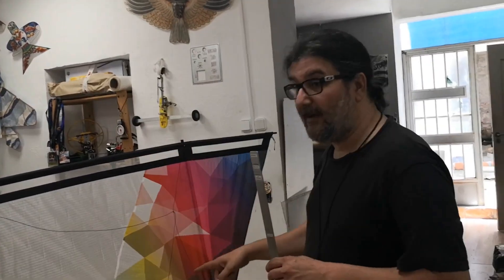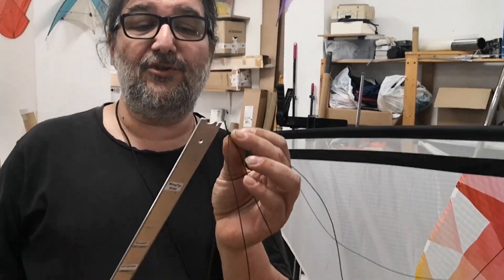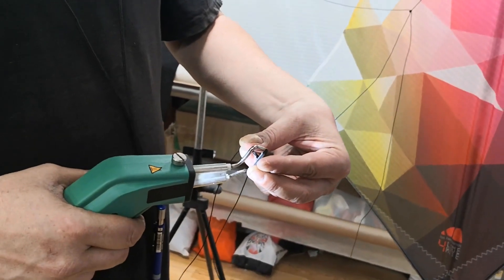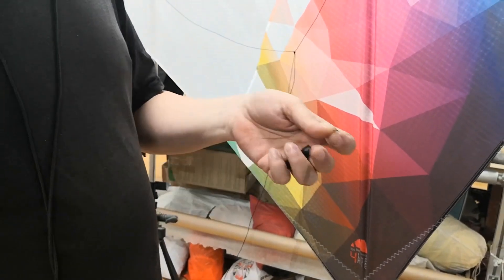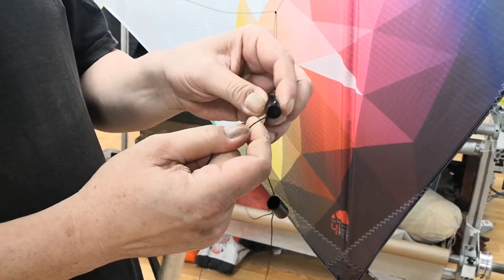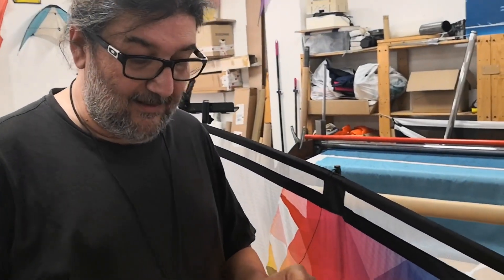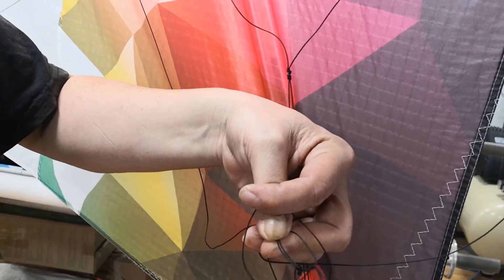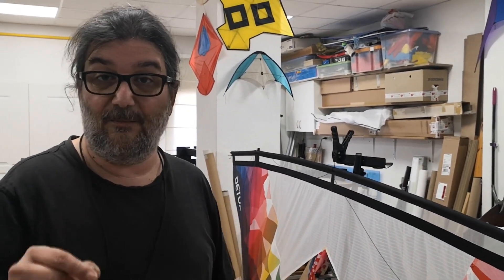Detox quadline kite making series - 6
We want to share with the community some insights into our workflow when we put together our quad kites, quite a lot of thought and rehearsal condensed in a few videos ...